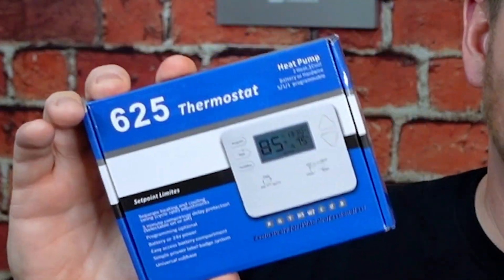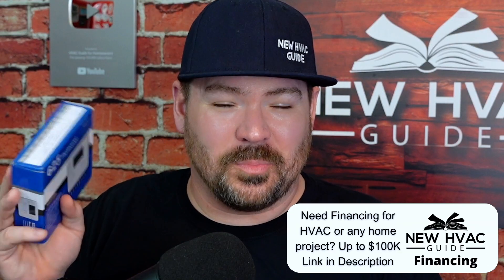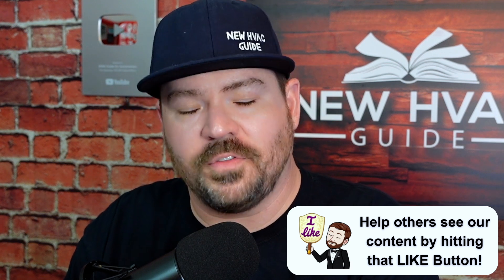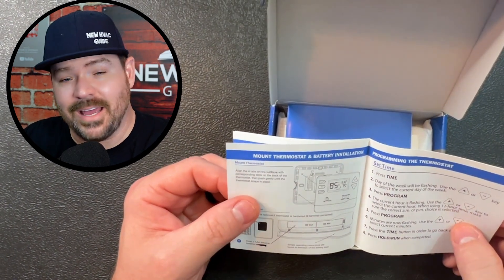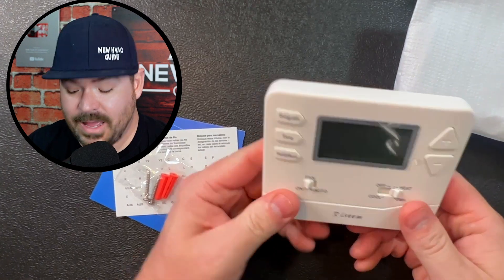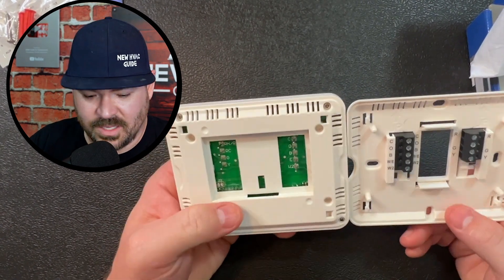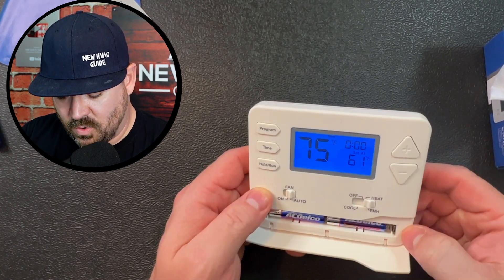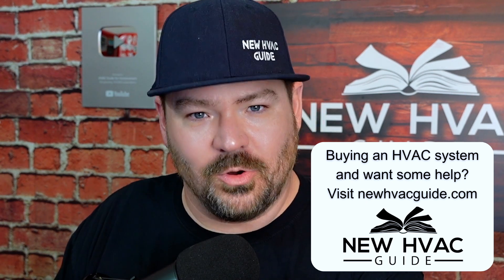I Tested the CHEAPEST HVAC Thermostat on Amazon! [Honest Review.]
I bought the cheapest HVAC thermostat on Amazon to unbox and test! In this video, Josh shows what comes in the box and installation of the least expensive thermostat found on Amazon for heat pump HVAC systems.
Thermostat in Video

_________Chapters________
0:00 Cheapest thermostat on Amazon
1:19 Unboxing Amazon Thermostat
4:45 Batteries and Turning On
6:34 Manuals
8:01 Installing the Thermostat
9:10 Testing Thermostat
9:49 Overall View
10:43 Outro to Video